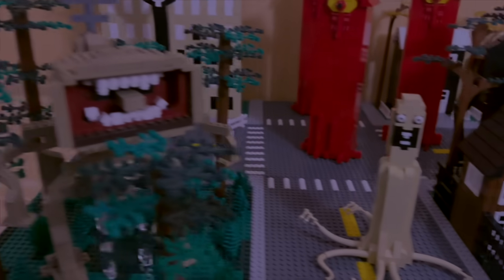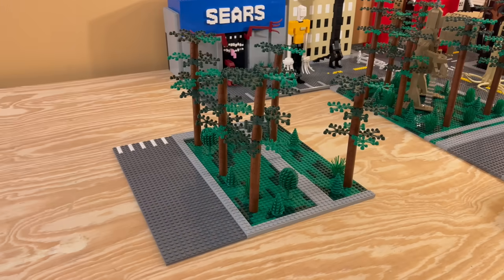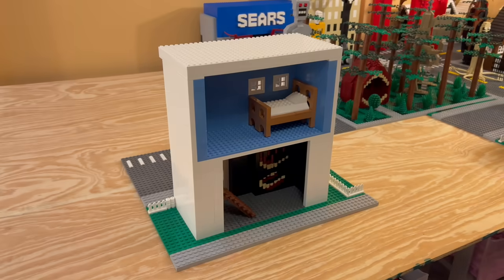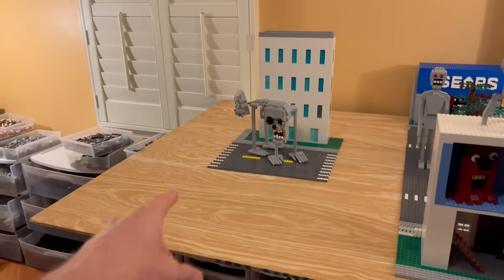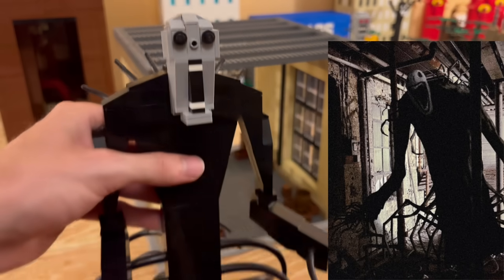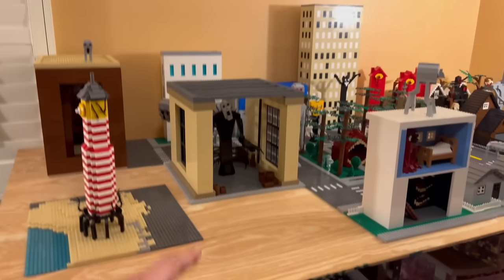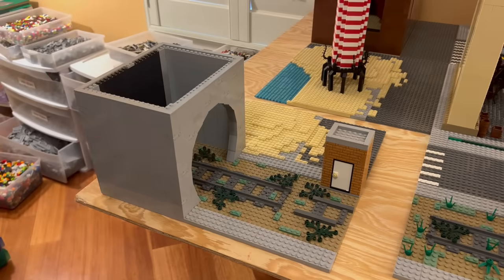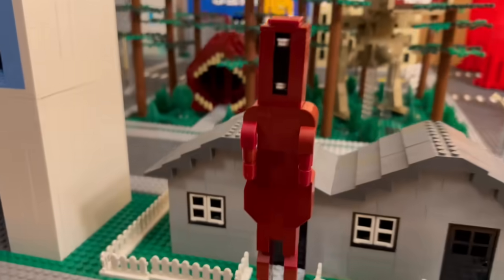I Made (EVERY) LEGO Leovincible MONSTER!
In this video you will see me finish off my LEGO Leovincible world! In this video you should expect to see Sears Monster, The Infinite Ikea, The Woods are hungry, Home is where the heart is, Noman, Behind this door, Spider in the dark, Double Mammoth, Never be alone in a dark place, an empty figure, The Bird wasn’t fast enough, Lurking Wardrobe, Creeps in the night, Living Lighthouse, Gut the house and Fairy Gates!